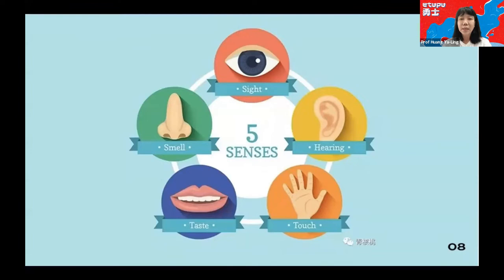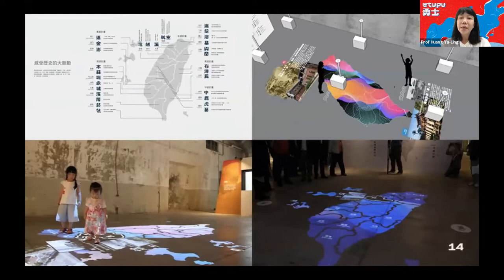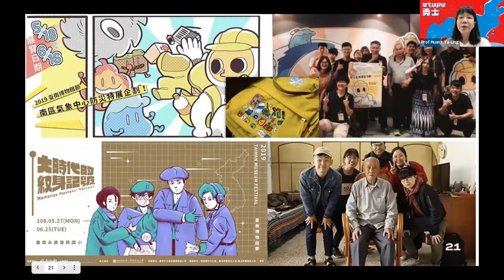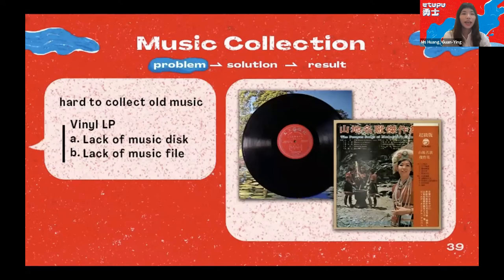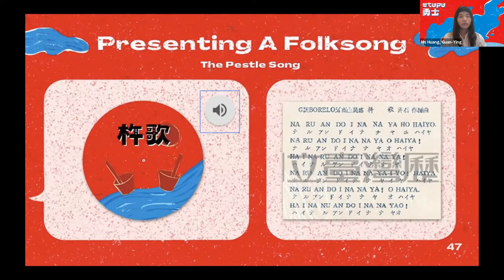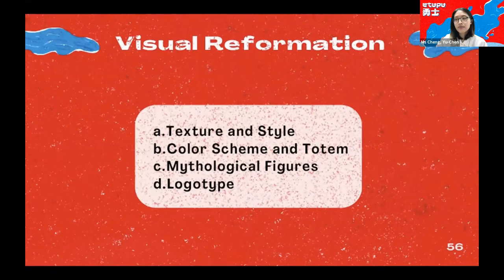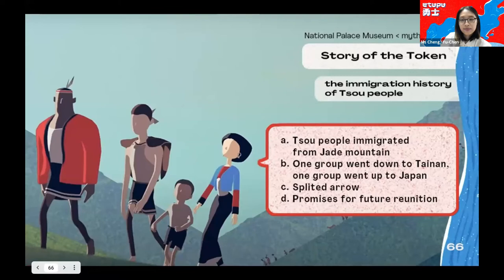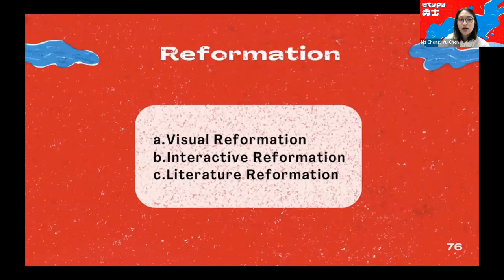Prof. Huang Ya-Ling (黃雅玲 老師)with Grad Students : One Exhibition, One Story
Professor Huang Ya-Ling (黃雅玲 老師)with Grad Students:
Xu, Jing-Win 徐靖雯 / Cheng, Yu-Chen 鄭宇蓁 / Huang, Guan-Ying 黃冠瑛 / Sie, Jyun-Lun 謝郡倫
Title: "One Exhibition, One Story." “一个展览，一个故事”
Professor Huang Ya-Ling is the Deputy Director of International Affairs (Dept. Of Visual Communication Design) at the National Yunlin University of Science and Technology (YunTech).

Her areas of specialization include curating and planning of Visual Communication Designs, Cross-domain Application Designs, Holographic Stereo-Imaging and Multi-dimensional Image Designs, exploration of site situations and integration of technologies.

She has been involved in numerous projects, including the creation of the clam measuring instrument in Taijiang National Park (2019), the lighting design of the Xinying Lantern District during the Christmas Lantern Festival in Tainan (2018, 2017 and 2015), curating exhibitions such as the “Reconstruction of Historical sites” for the Cultural Assets Bureau of the Ministry of Culture (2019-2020) and the "Crossing-Chinese Characters Interactive Exhibition" for the Macau Chinese Cultural Exchange Association (2018).

Through this webinar, Prof Huang Ya-Ling intends to share her unique perspective of working with her grad students (Xu, Jing-Win / Cheng, Yu-Chen / Huang, Guan-Ying and Sie, Jyun-Lun) on an integrated project with cross-media applications and revolutionary breakthroughs in visual narratives, which illustrate her fervent belief that “creativity and imagination come from live experiences. It is when we experience life to the fullest, that creativity is uncovered”.

Don’t miss out on this amazing display of creative design synergy between teacher and students.